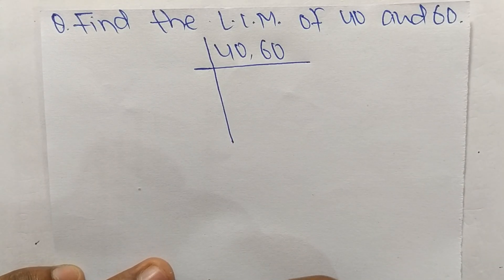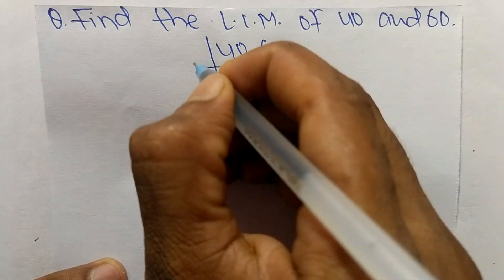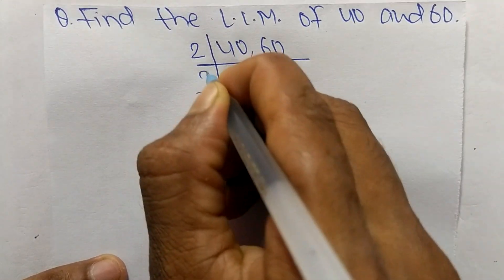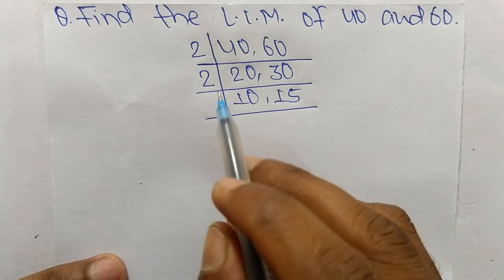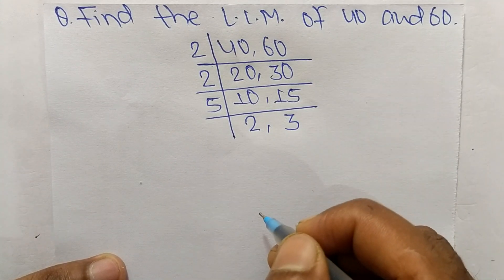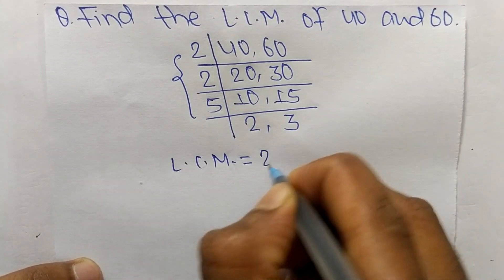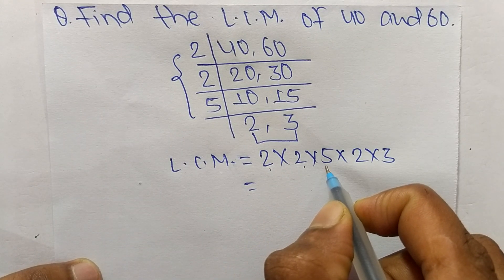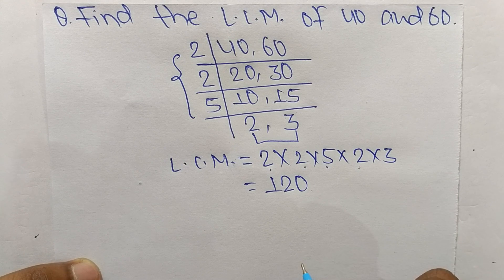LCM of 40 and 60